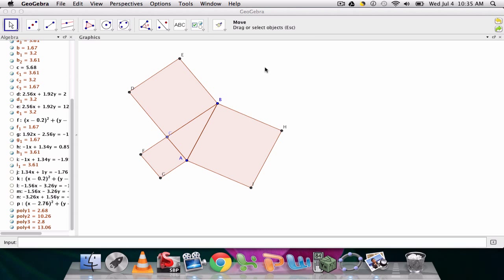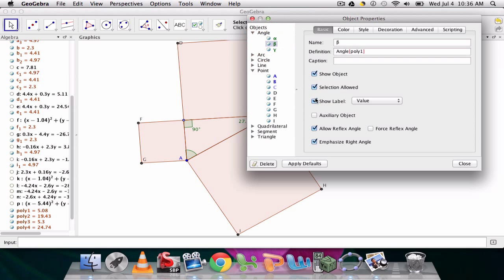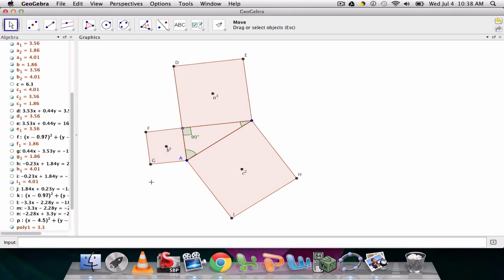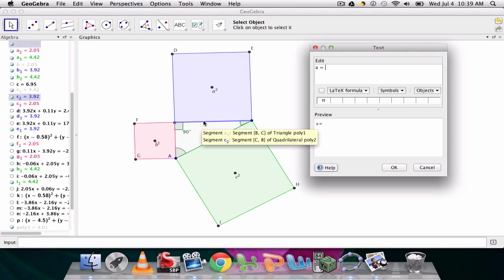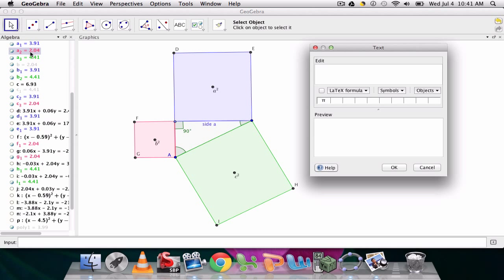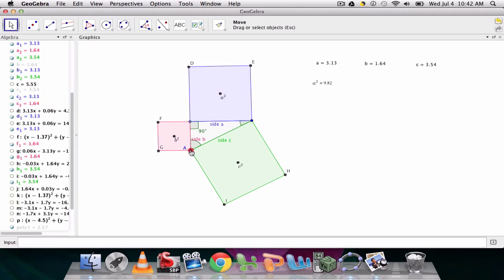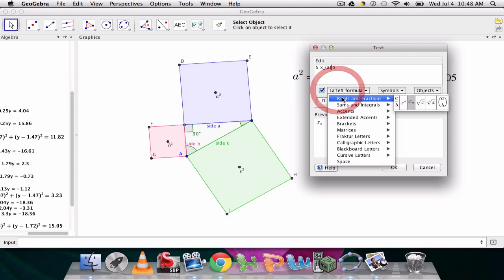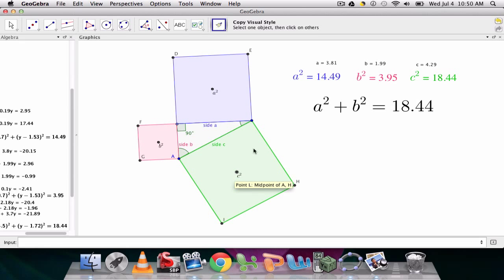Geogebra - Pythagorean Theorem Basics 2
Continuing our exploration of the pythagorean theorem with geogebra